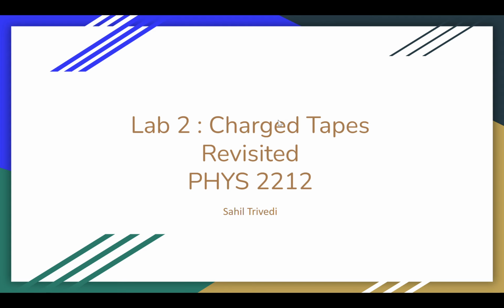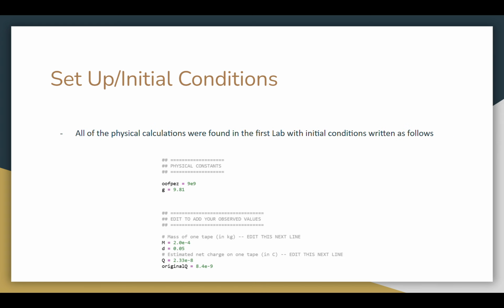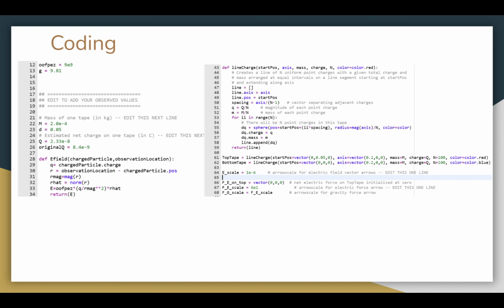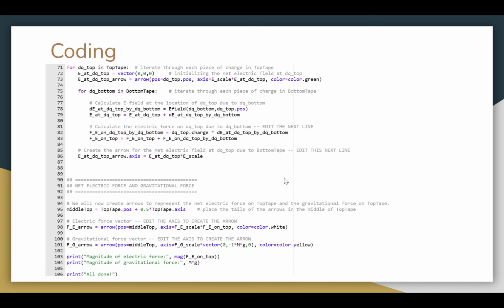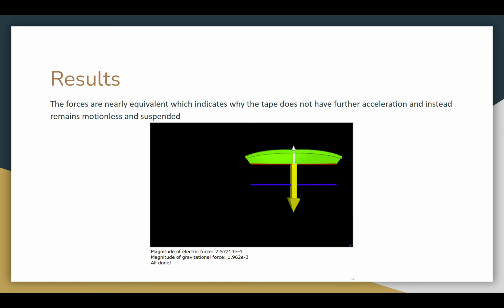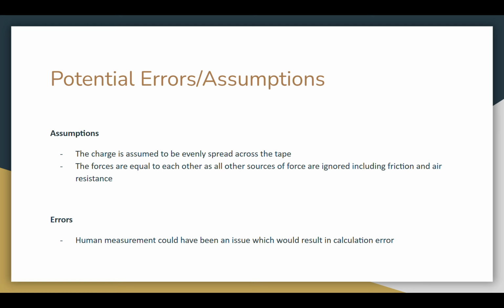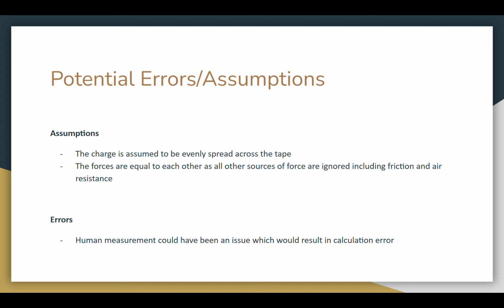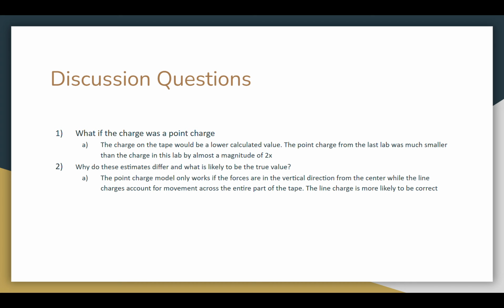PHYS 2212 Lab 2